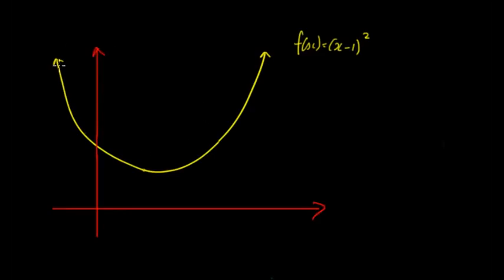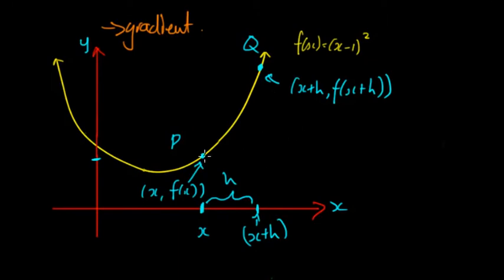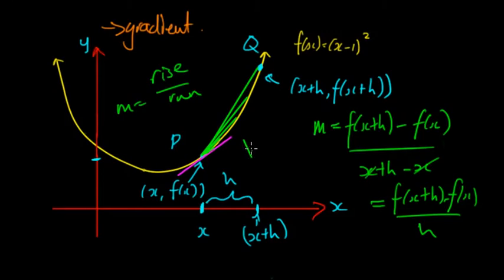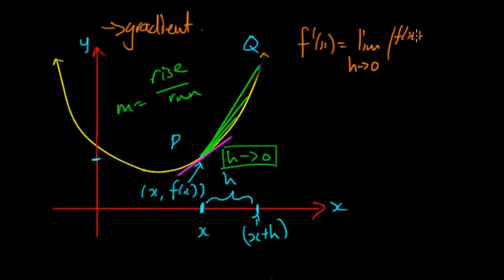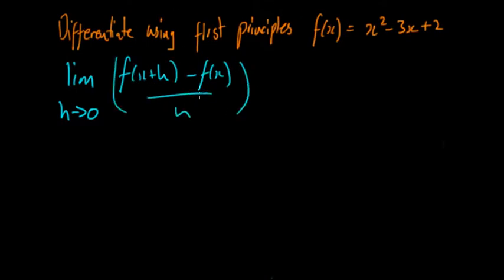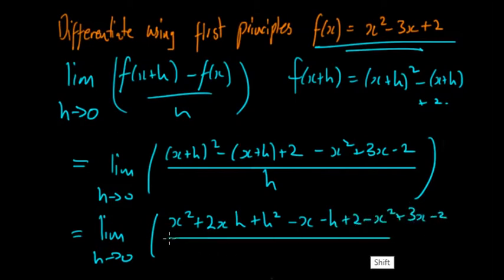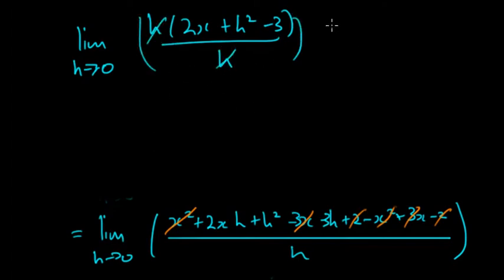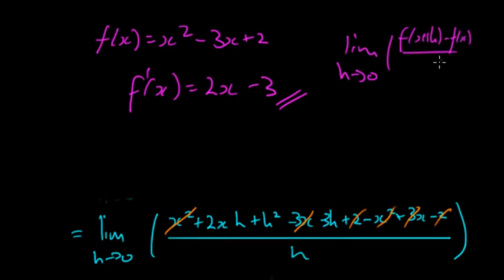Differentiation by First Principles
In this video, we look at how to differentiate by first principles. We consider the concept of instantaneous versus average rates of change, and what we are trying to do when finding the derivative.